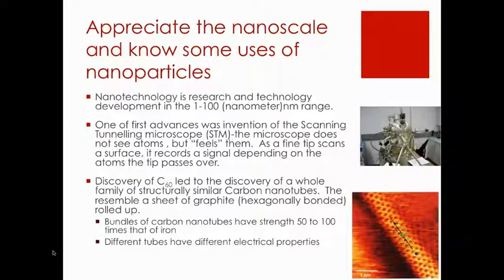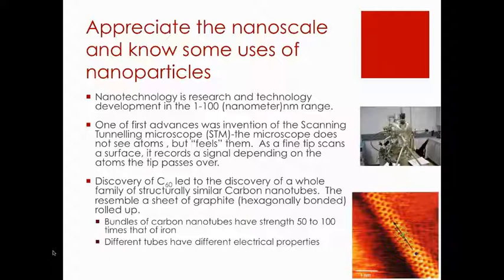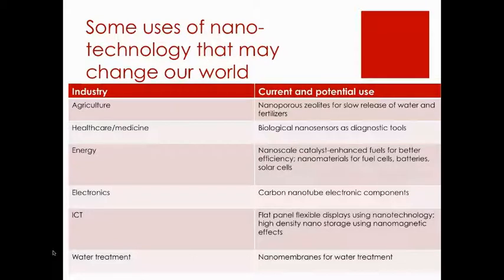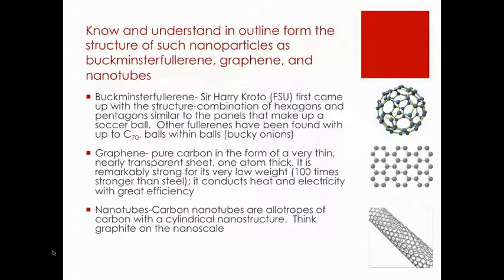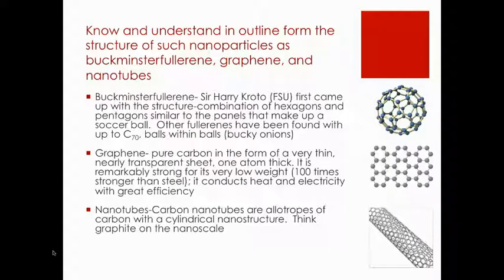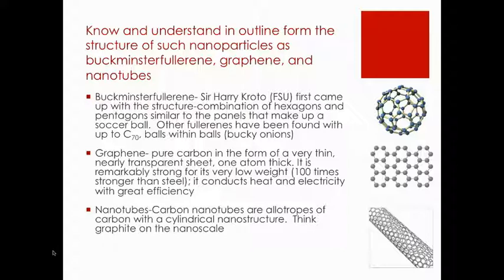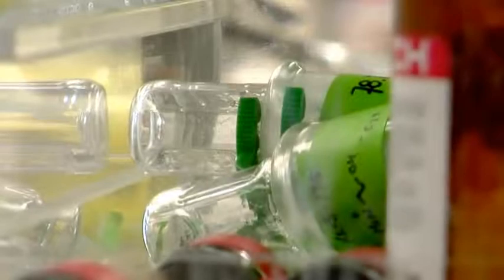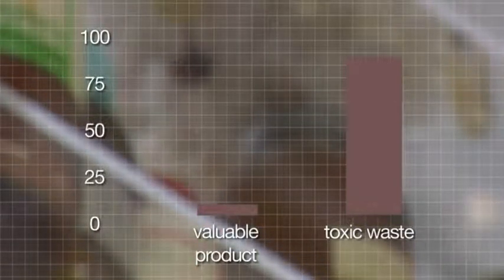12 3C Periodic Table 6